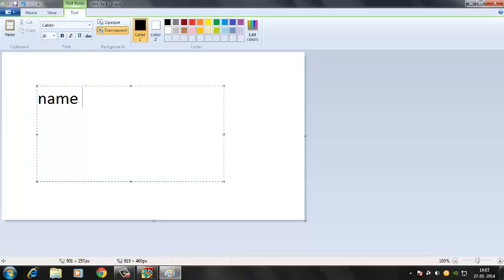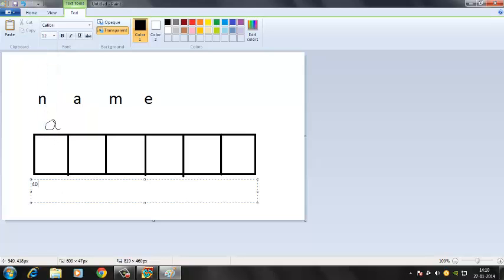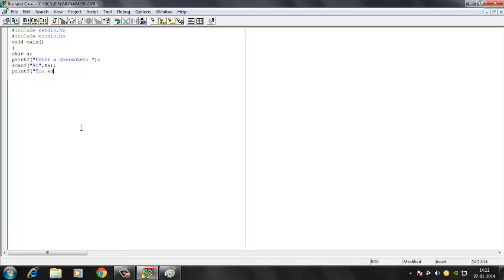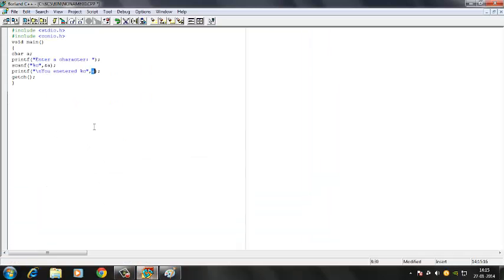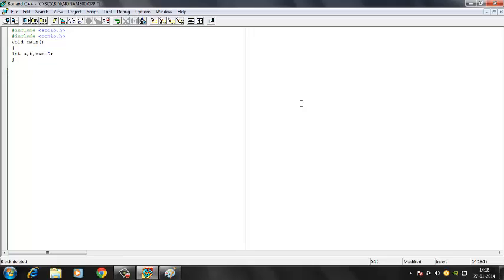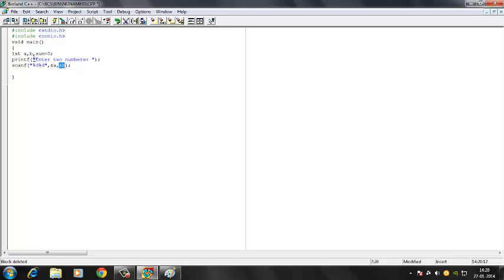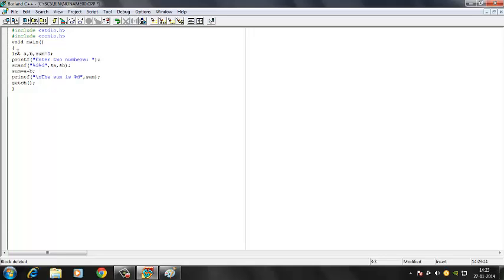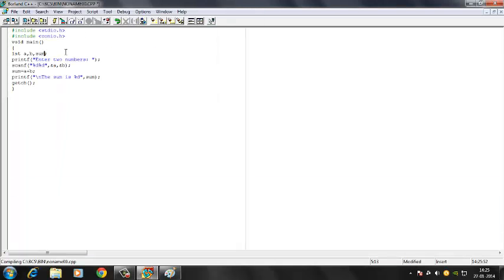Char variables and arithmetic in C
Learn all about character variables and how to implement them, also learn how to do simple arithmetic calculations.